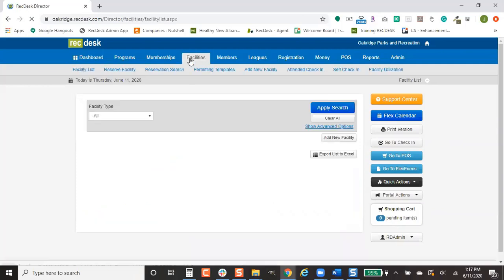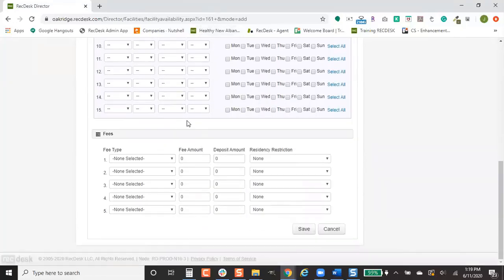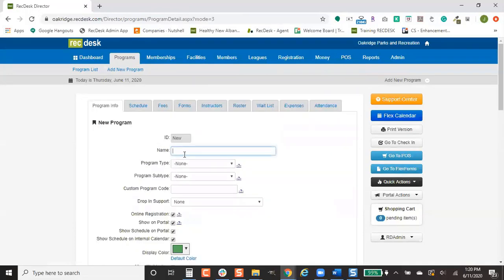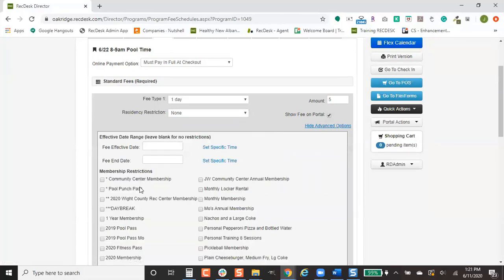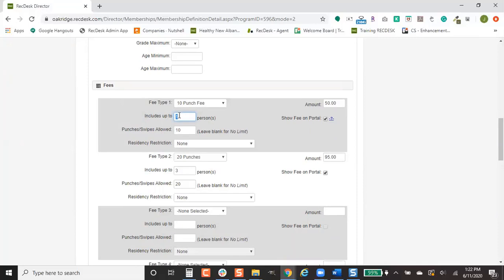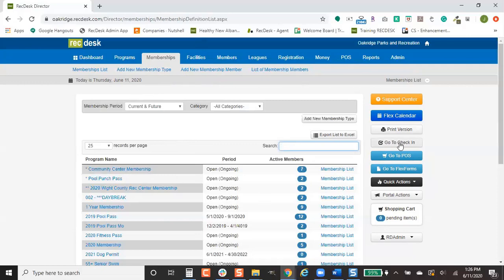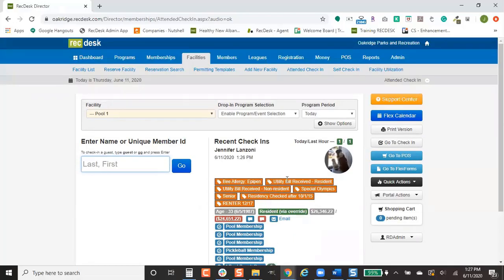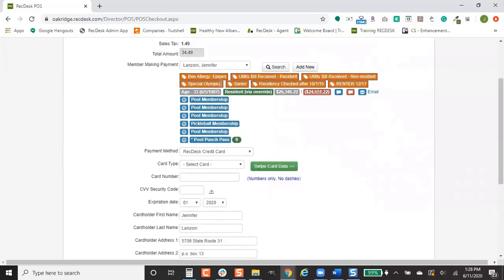How To: Build Pool's with RecDesk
With RecDesk, you can learn how to Build Pools for your organization's account.